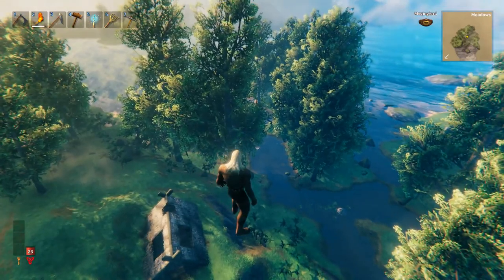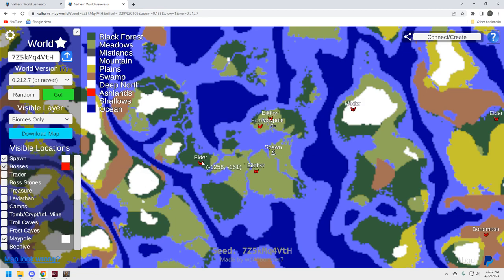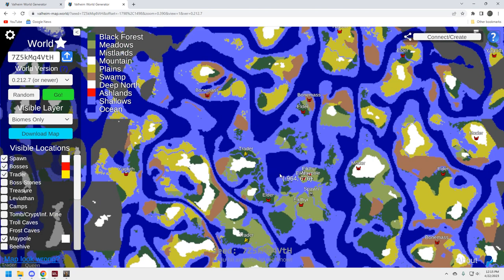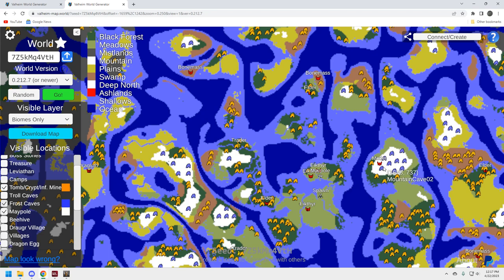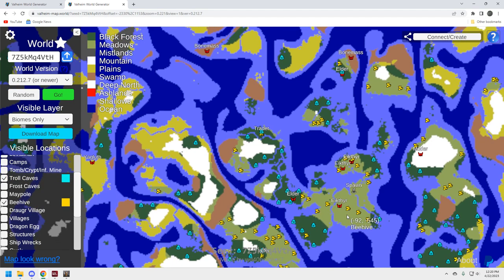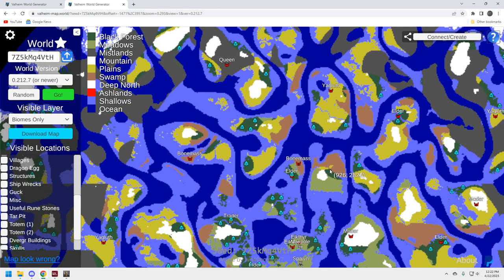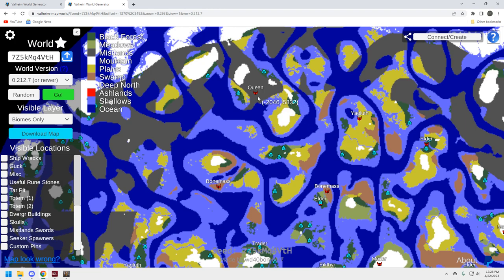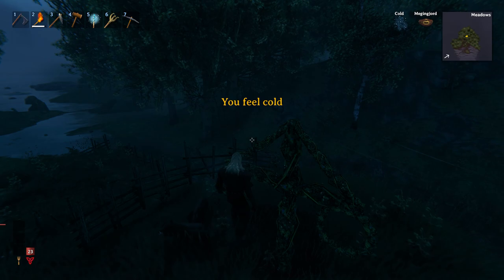Valheim Seed - Maypole and a small island with the Elder+Bonemass - 7Z5kMq4VtH